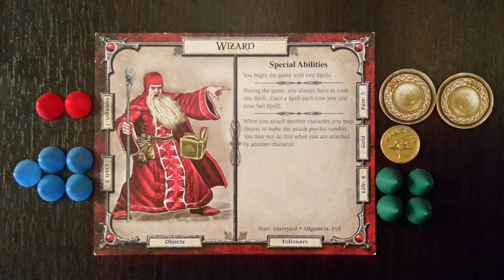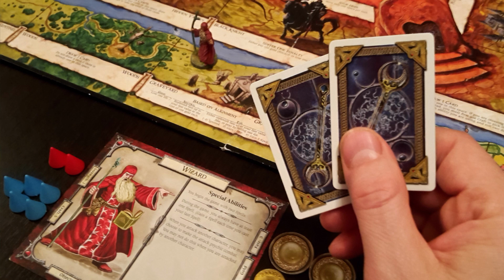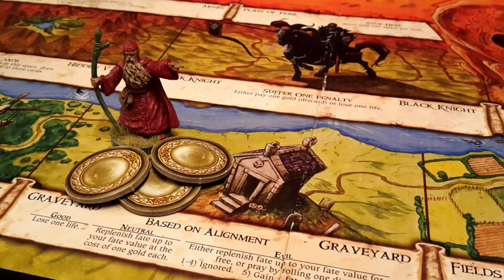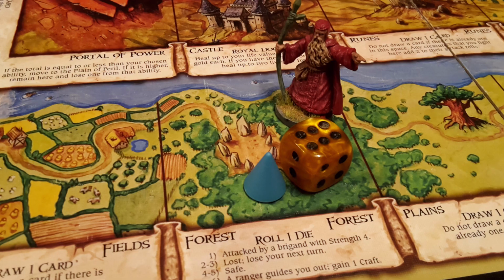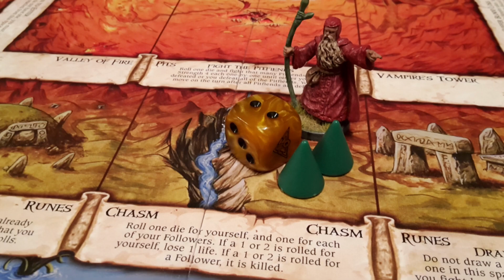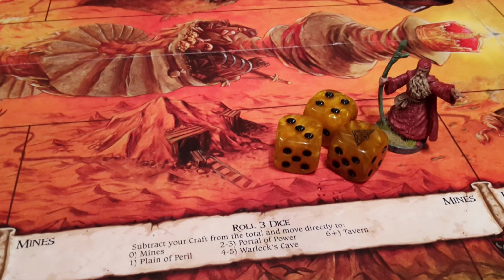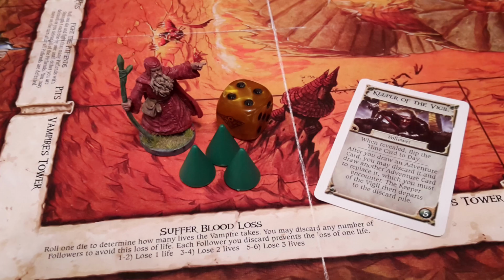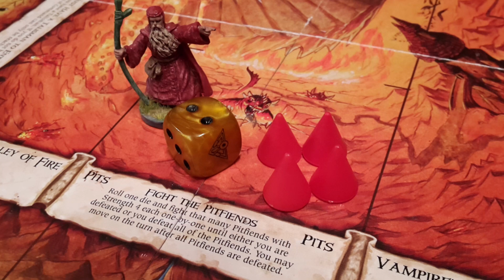Talisman Revised 4th Edition Character Guide: Wizard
Friday Fantasy Show - The Bottled Imp - Episode 187

The Bottled Imp loves Talisman: the magical quest game. Ken has been travelling the realms in search of the fabled Talisman for many a year, way back when Games Workshop released their First Edition in the early 1980s.

He loved playing the black and white First Edition, with his mates on a rainy Saturday, exploring new lands and fighting strange creatures. When the Second Edition was released, Ken bought his first copy. It was in full colour! Many games were played, many characters died, and many victories were won.

Ken’s memory is blurry when the Third Edition was launched in the spring of 1994. He could have been at university and thus drunk. Whatever the reason, he never played this edition, and by the looks of the artwork, was probably a good thing.

But when Fantasy Flight revised the Black Industries Fourth Edition, in February 2008, Ken was back on board (pun obviously intended). A redesigned and bigger board, new features such as Fate Tokens, and a host of new expansions, saw Ken’s renewed love for the questing game classic.

In these Character Guides, Ken will hopefully spread his words of wisdom, allowing you to gain that all important tactical advantage in seizing the Crown of Command and win the game.

Ken picked the Sorceress first, as it’s his favourite character from the base game to try and claim glory.

Next was the Ghoul. He starts in the graveyard as you’d expect and haunts his way around the board!

The Thief was next. He loves nicking stuff as you’d expect but just what else can the thief do to claim the fabled Crown of Command?

The Troll came under the spotlight too. Strength is the key to his chances of winning the game but be careful as he only has two Special Abilities to help you in your quest.

We peeked at the humble Minstrel too. The key to the Minstrel is his ability to charm animals with his sweet music. Can he sing his way to ultimate power?

Our attention then turned to the Druid, the mystic of nature, the caster of spells. He has the ability to change his alignment at will. Will this be enough for him to claim the ultimate prize?

The Assassin’s had time in the spotlight. Not something as assassin likes! Can his stealthy Assassinate Special Ability be enough to weaken his Enemies and other players? Hopefully this guide will help!

We saw how the Prophetess can use her Spell Casting and Foresight Special Abilities to gain the edge over her rivals for the greatest prize of them all!

The mild-mannered and humble Monk was next, whose Special Ability of adding his Craft to his Strength in Battle makes him a holy man to be feared. But will his objection of using Weapons and Armour stand in his way to fight his way to the Crown of Command?

Ken will look at each Character’s stats and Special Abilities, what best to focus on when playing that character, what spaces on the board suits each character, and what places to avoid.

The Bottled Imp has given detailed reviews and how to play the game, on the base game plus ALL the expansion compatible with Talisman Revised 4th Edition.

The Bottled Imp
Exploring the Realms of Fantasy.

New show every Friday